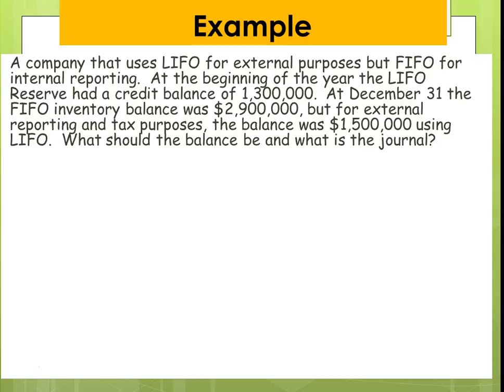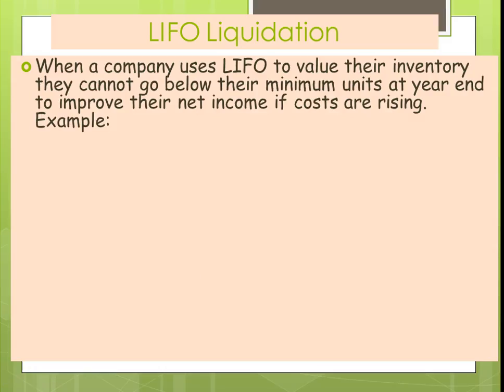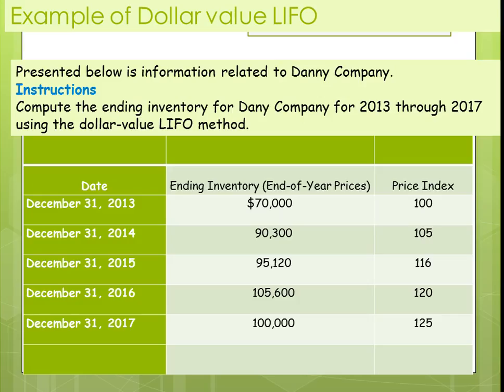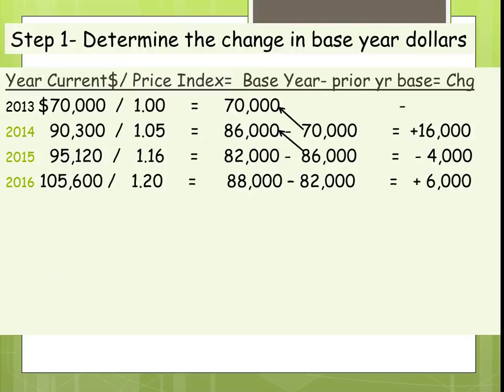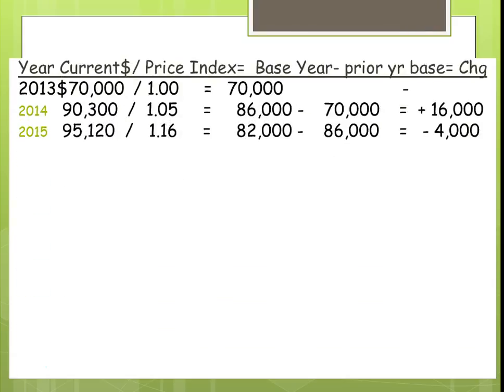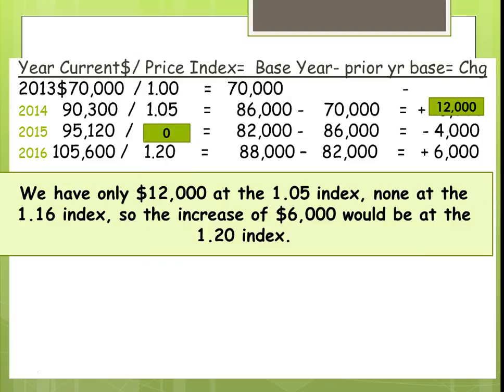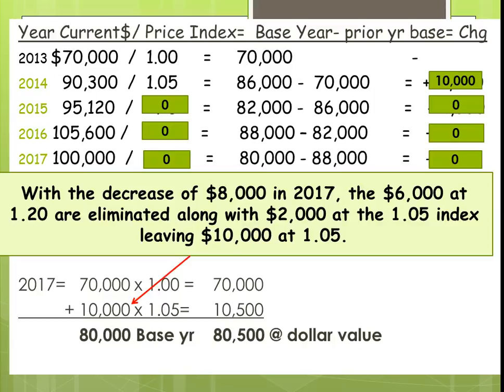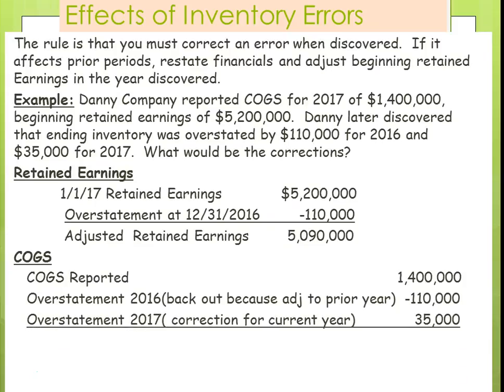Chp8 LIFO issues errors part2